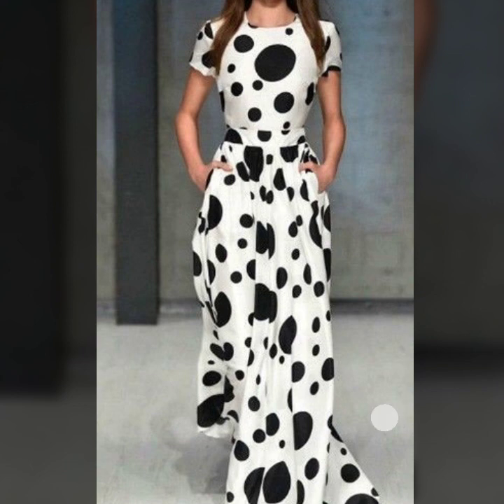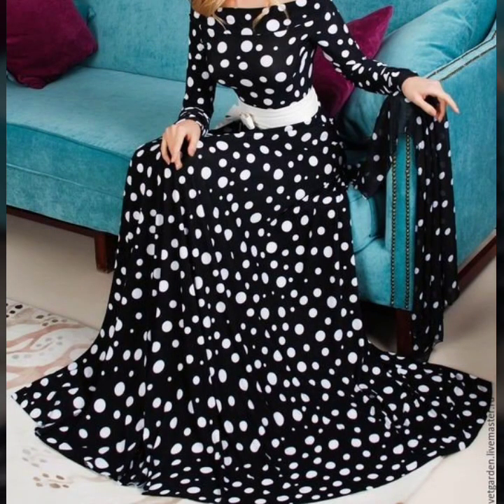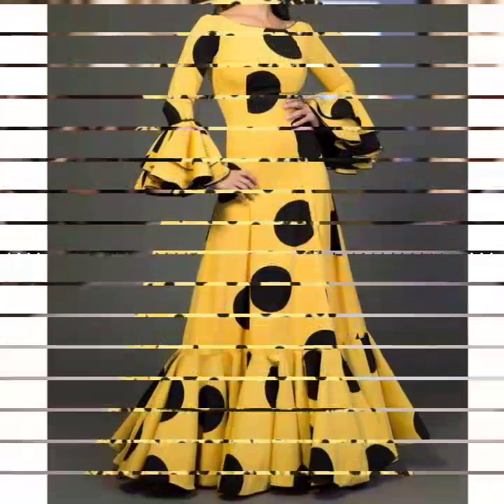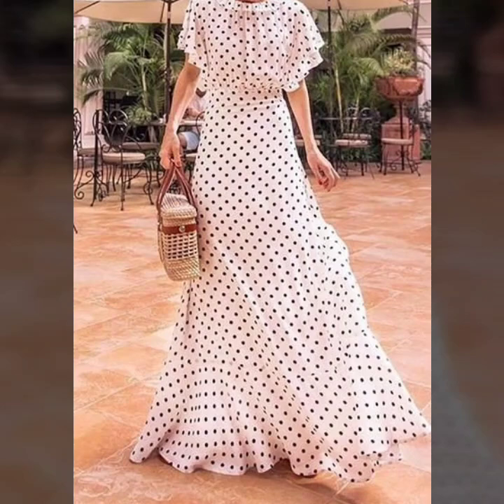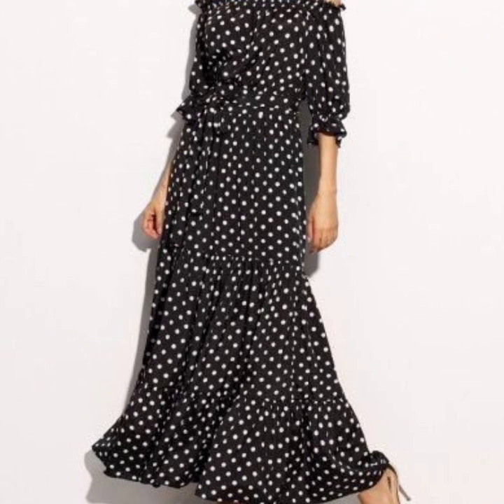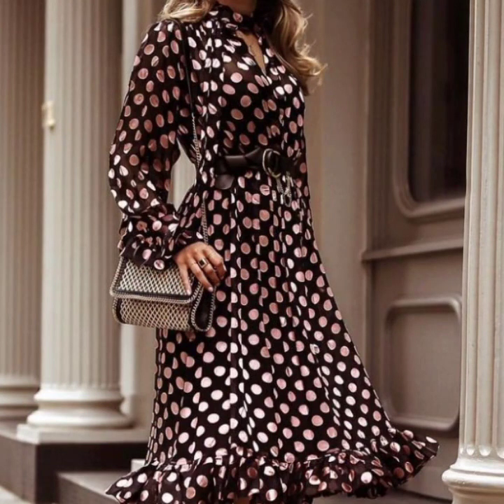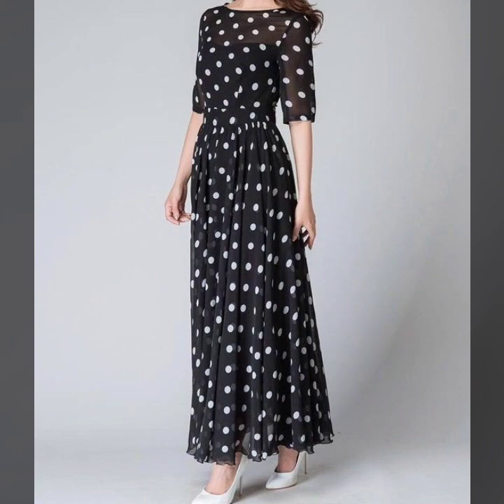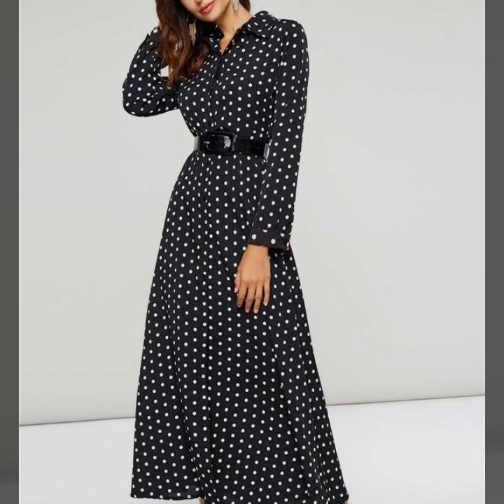Most Stylish Elegant Polka dot printed maxi dresses for Causal wear 2021